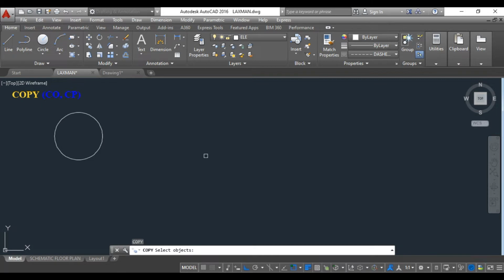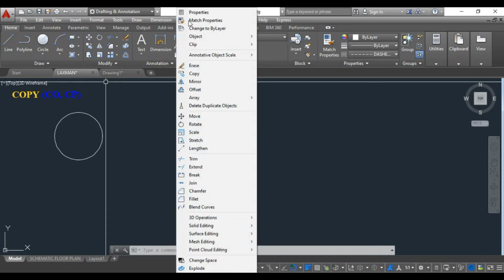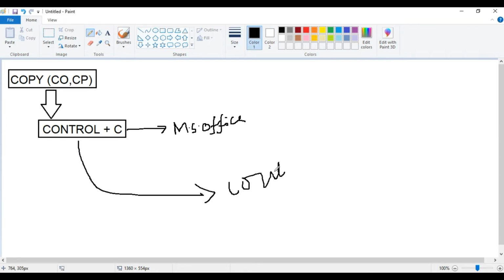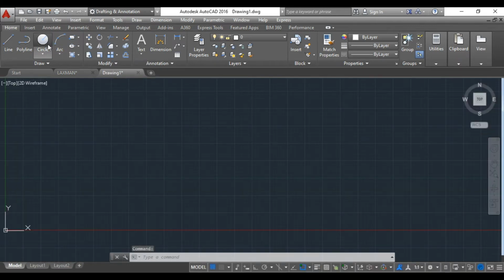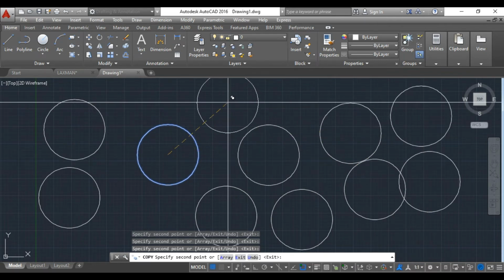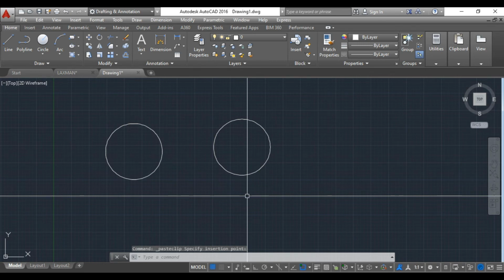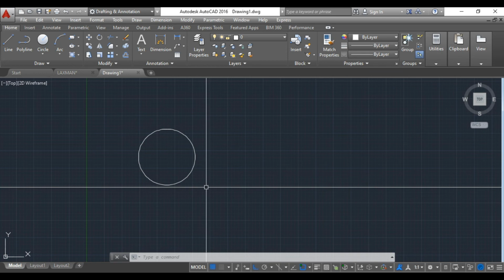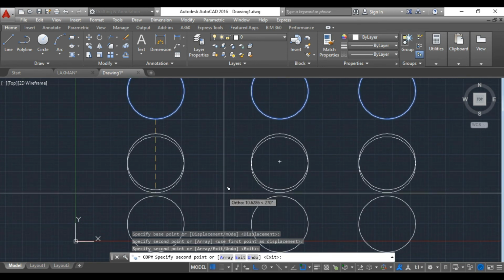COPY_MODIFY_TOOLBAR